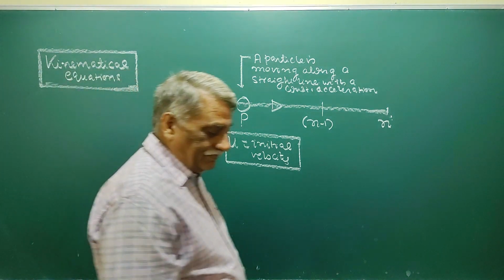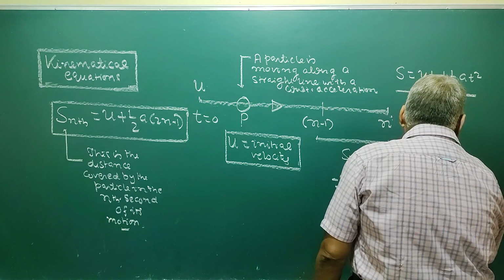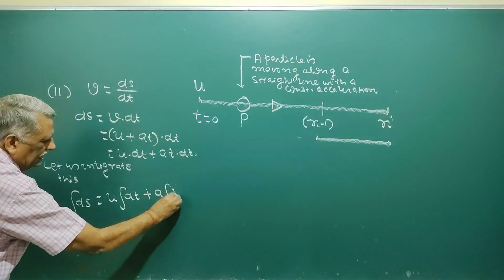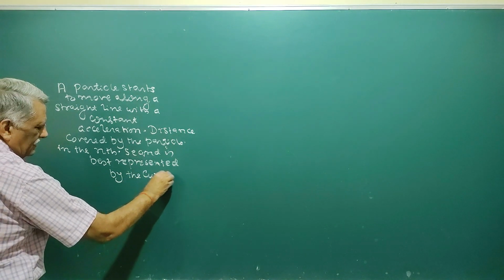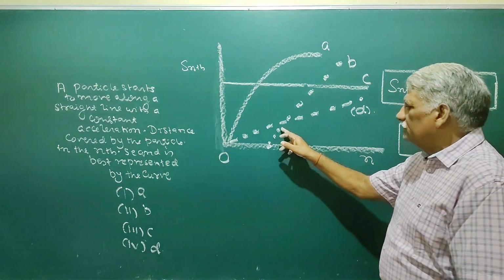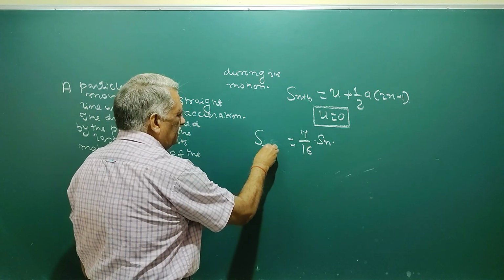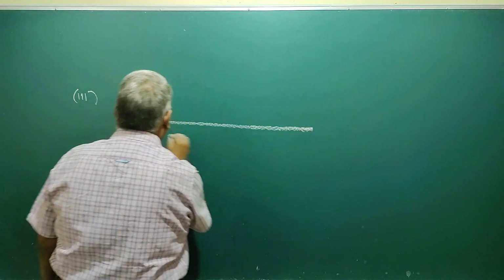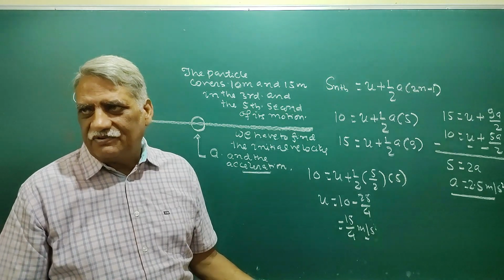Physics JEE NEET | Einstein Academy | Rajendra Mishra | Kinematics - 15 (Kinematical Equations - 5)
This YouTube channel by Einstein Academy, Varanasi is dedicated to bring highest quality teaching to intermediate standard students aspiring to enter engineering and medical institutes.

For access to exclusive course material (test papers and answer keys, chapter-wise video tutorials and personal coaching by experienced faculty), log